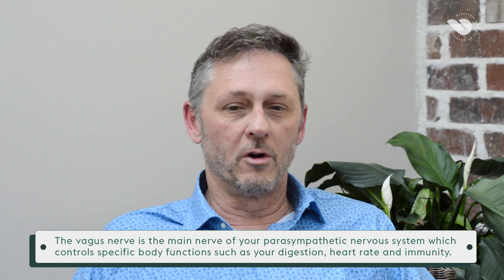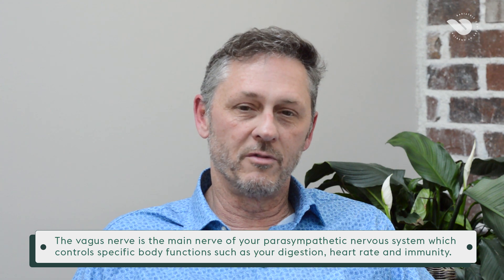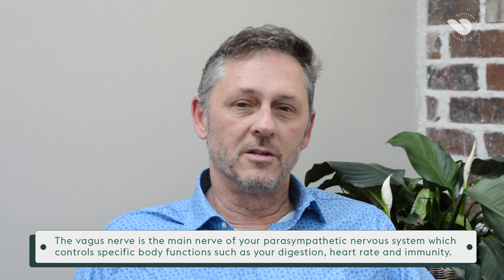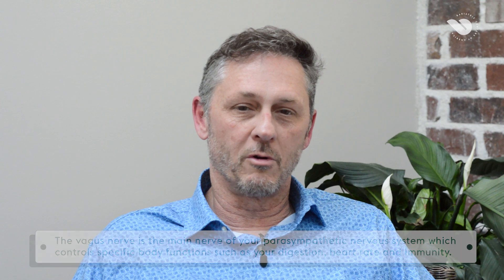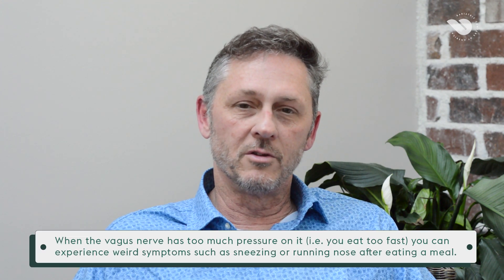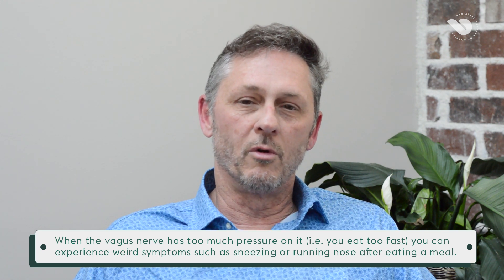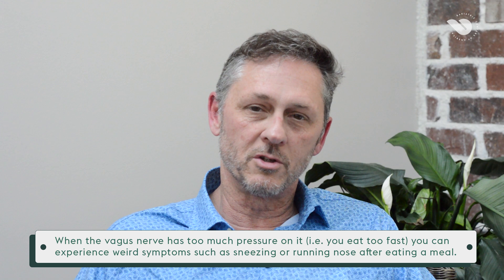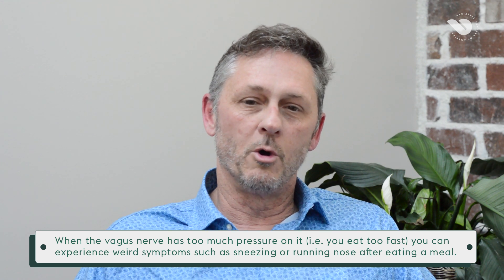Why You are Snneezing and Have a Runny Nose After Bariatric Surgery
The vagus nerve is a cranial nerve that impacts involuntary reflexes such as sneezing, coughing, and a runny nose. In this video, Dr. Mike Blaney talks about what the vagus nerve is and why many patients experience these weird, involuntary symptoms sometimes after eating.